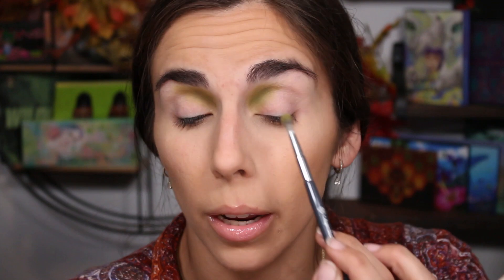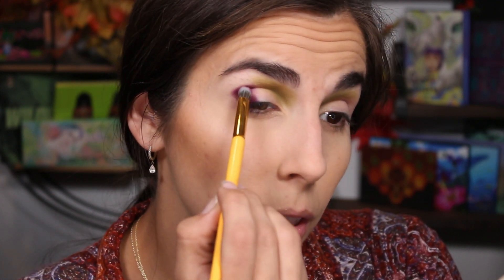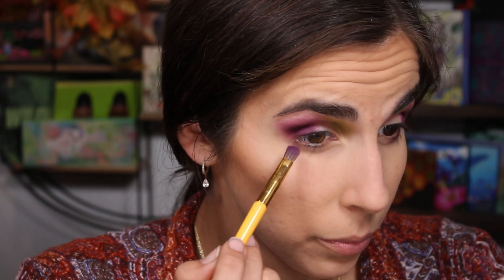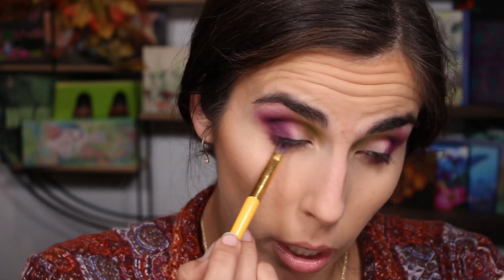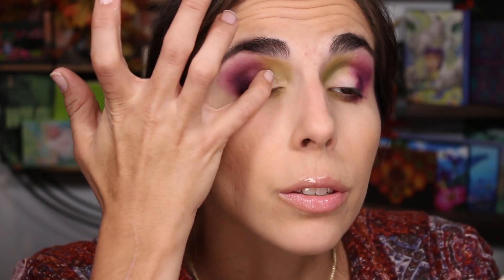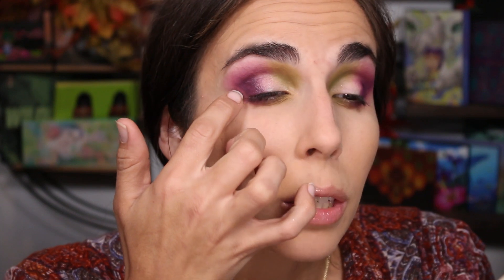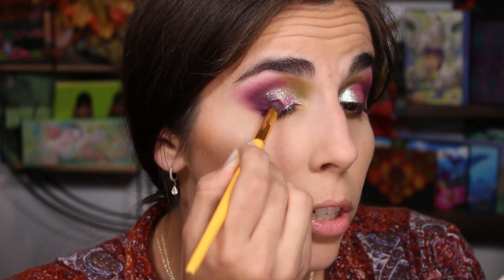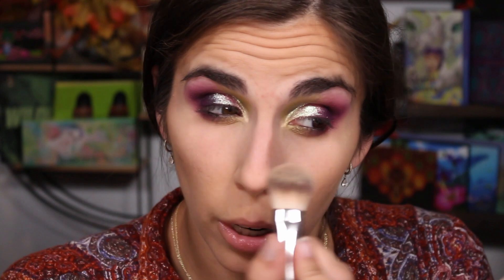WHY NO ONE IS TALKING ABOUT THIS LAUNCH | DeDe Signature Plum Perfection Quad Tutorial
How come I didn’t hear anyone talking about this cute quad that DeDe Signature’s launched this fall? I missed the launch…but it’s not too late to try it out and give y’all feedback on the quality. Did anyone pick up this quad already? Let me know!

- 30
Married? Kids?
- Oily